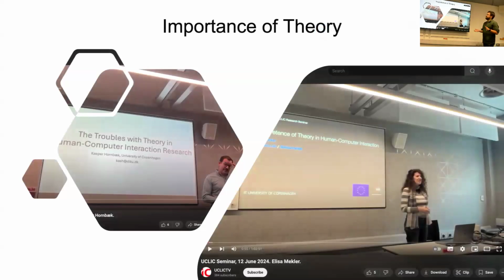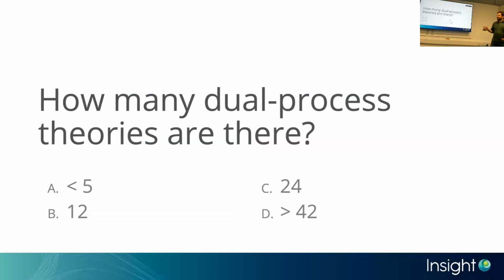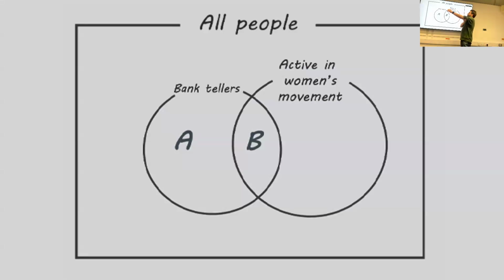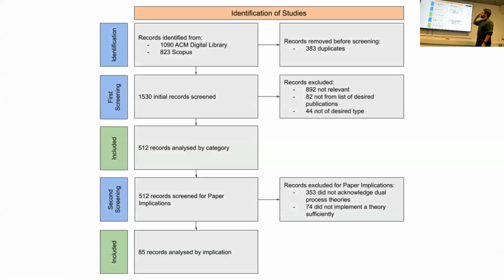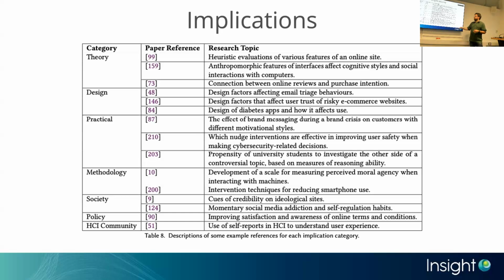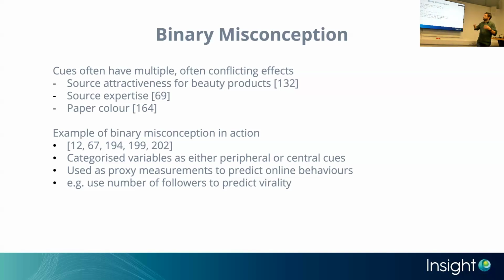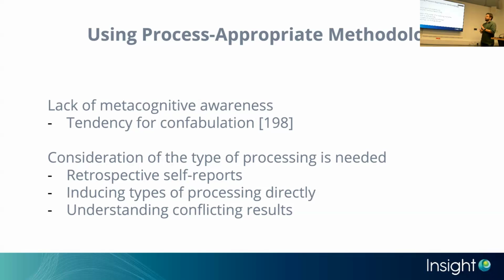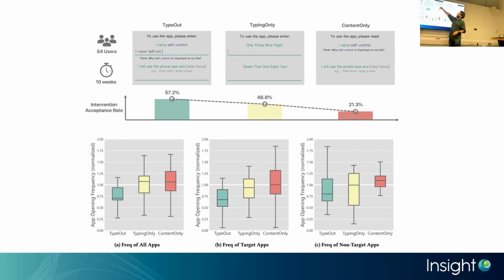UCLIC Seminar, 15 January 2025, Diego Garaialde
Seminar Title: Dual-process theories in HCI

Speaker: Diego Garaialde (University College Dublin)
Date: Wednesday 15 January 2025, 15:00-16:00

Abstract: Dual-process theories of cognition, distinguishing between heuristic-based (Type 1) processes and analytical (Type 2) processes, offer a robust framework for understanding human thinking and behaviour. In this seminar, I discuss a scoping review that examines how dual-process theories have been applied within the field of Human-Computer Interaction (HCI), an undertaking that, despite the theories' growing influence, has not yet been done. Many key concepts and methodologies within the field rely on these theories, including nudges, dark design patterns, interface usability, and technology habits. The scoping review maps the research landscape, delineating the scope and extent of the use of dual-process theories in HCI and the specific theoretical frameworks employed. The findings suggest that dual-process theory research is common across a wide range of disciplines and application domains within HCI, but uses a diverse set of terminologies that makes it difficult for researchers to notice its popularity or to build off each other's work. In this presentation, I underscore the versatility and centrality of dual-process theories in explaining cognitive processes in the context of HCI, and provide recommendations to researchers interested in a collaborative effort to unify these theories as we move the field forward.

Bio: Dr Diego Garaialde is a postdoctoral research fellow in University College Dublin (UCD), and a temporary visiting researcher to UCL. He completed his PhD in the area of digital interface design for behaviour change, building on his previous work on using technology to promote engagement. His background includes a Psychology Undergraduate degree from Dublin City University and a Cognitive Science Master's degree from UCD. Currently, Diego is conducting research related to behaviour change, habits, and dual-processing views of decision making. While working with UCD and the Insight Centre for Data Analytics, Diego researched how dual-process theories have been used throughout the HCI literature, writing a scoping review that's currently pending review. More recently, being awarded the Marie-Curie Global Postdoctoral Research Fellowship, Diego is investigating whether a person's willingness to expend mental effort changes throughout the day, following a circadian rhythm. The project aims to guide the design of technological interfaces that provide cognitive support for these motivational changes.